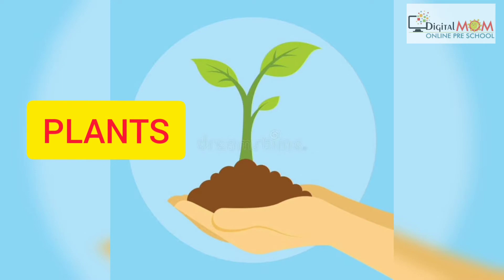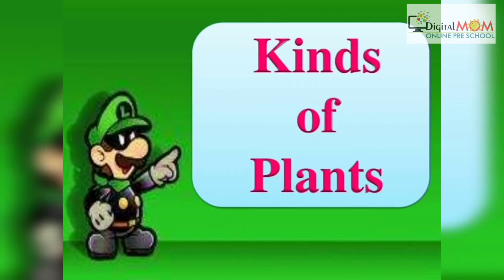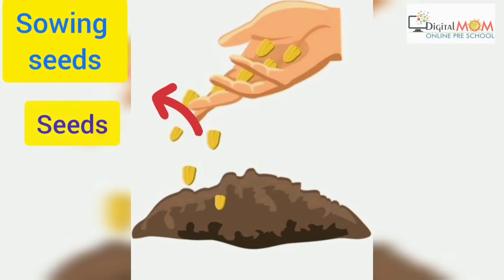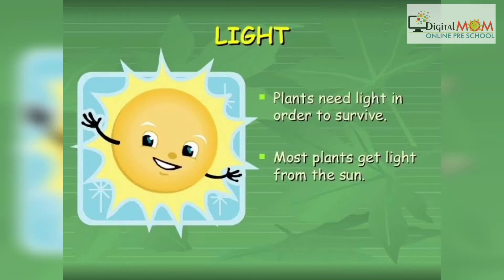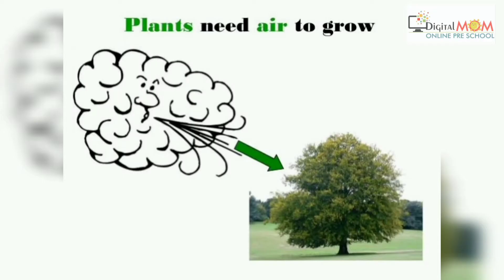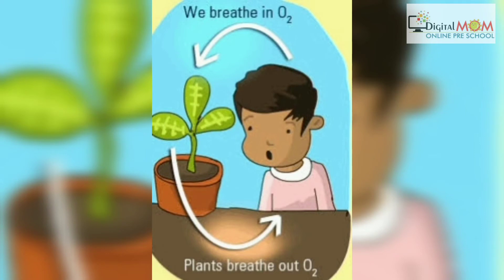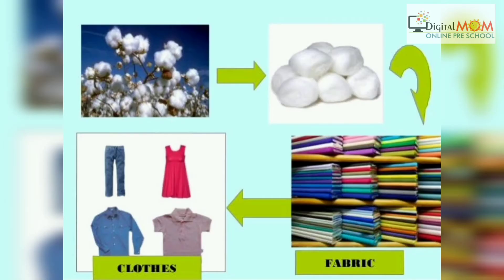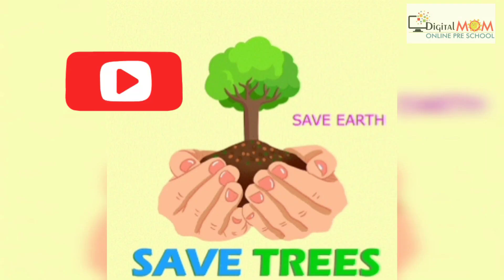Plant Kingdom | what are plants? |Types of plants | kids |Science| digital MOM-Best Learning Videos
PLANT KINGDOM
Plants are living organisms that cover much of the land of planet Earth. You see them everywhere. They include grass, trees, flowers, bushes, ferns, mosses, and more. Plants are members of the kingdom plant.

Musician: @iksonmusic